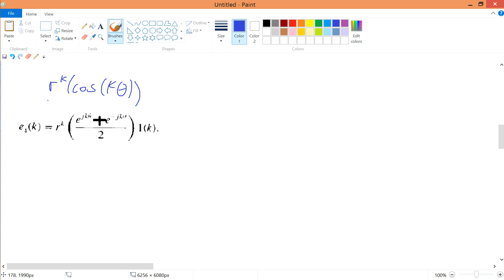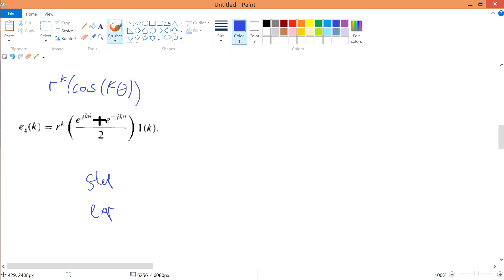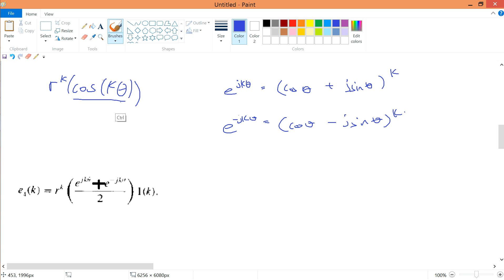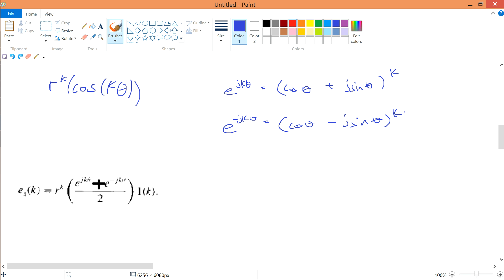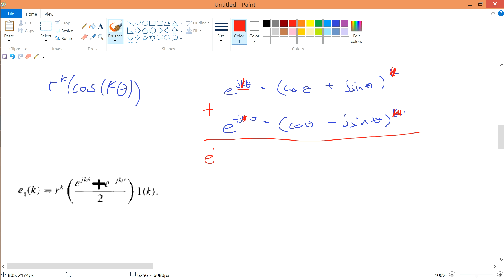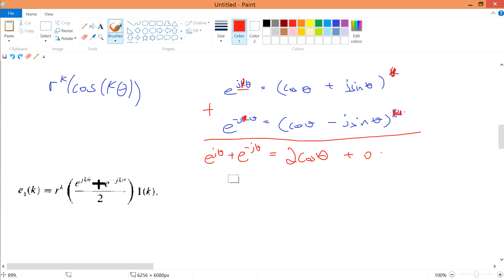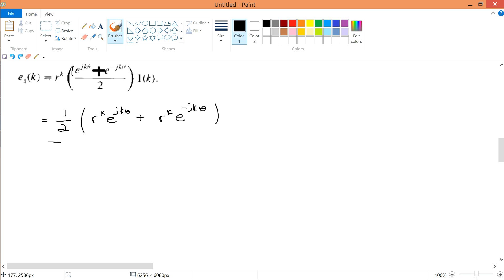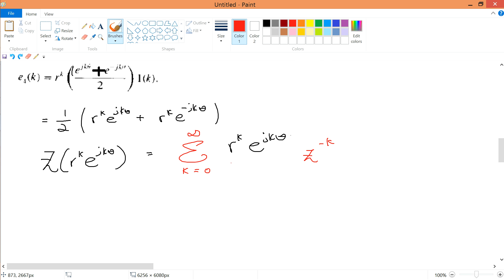l4v5 - Z transform of cosine input and take note is similar to sine so i nvr go thru sine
@10:29 skip to 11:50

@12:39 is a impulse input to a trapezoidal system